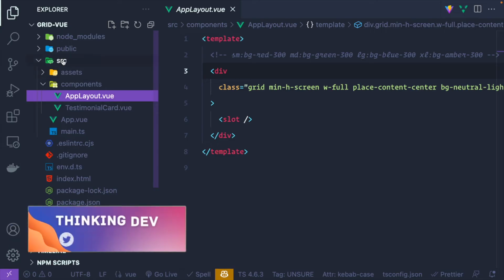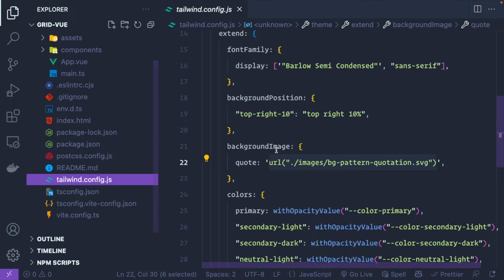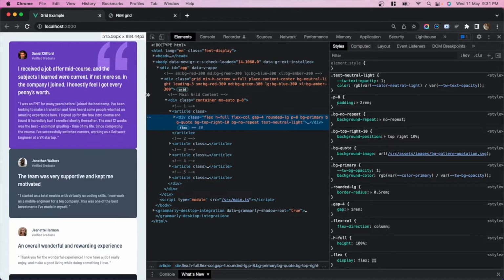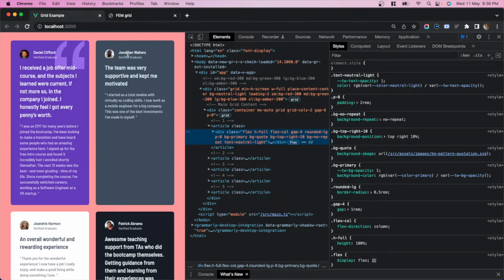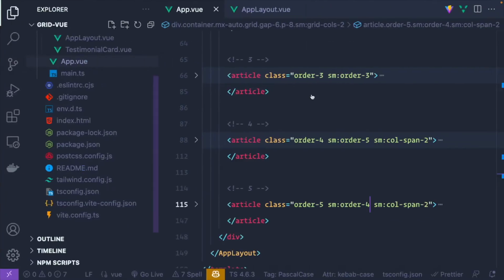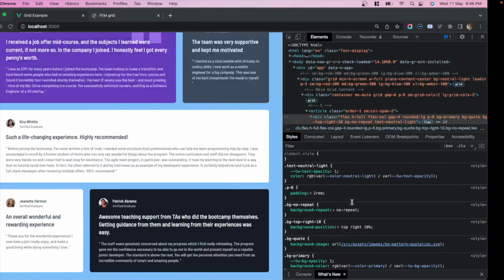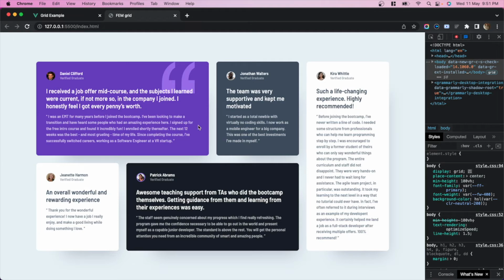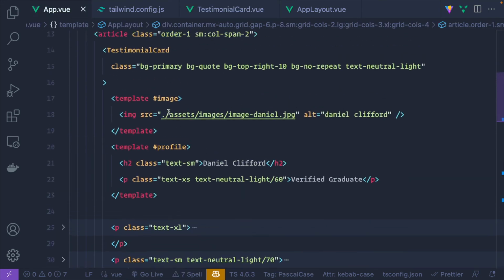Awesome Grid Design with a Catch - Do It With TailwindCSS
The inspiration for this video comes from Kevin Powell who's a great mentor and it is really interesting how he creates beautiful UI in his Videos.

Being a big fan of Tailwind CSS, I always thought about how I would make those designs in Tailwind CSS.

In this video, I talk about how we can make some Complex CSS Grid Layouts in Tailwind CSS.

In this series, we will tackle more of these similar topics in the future.